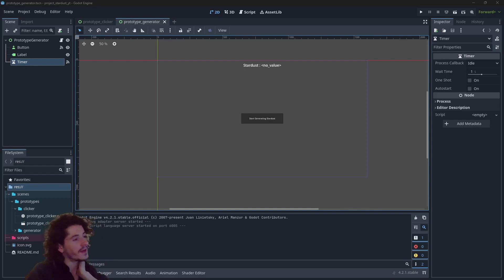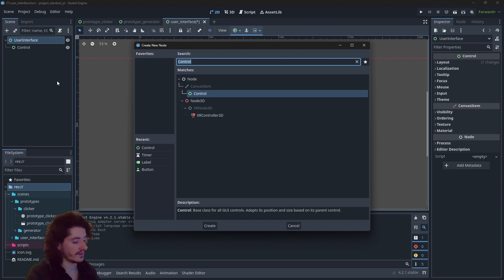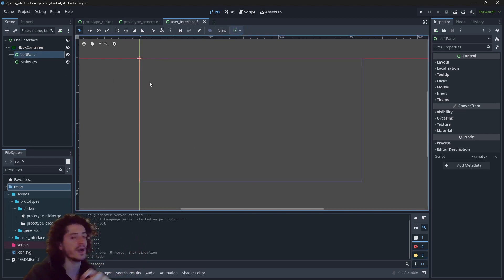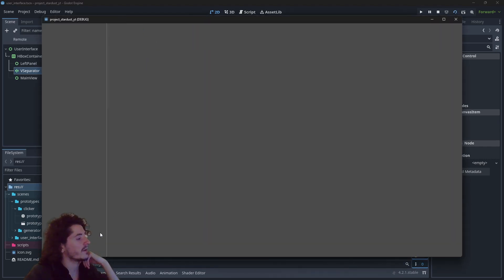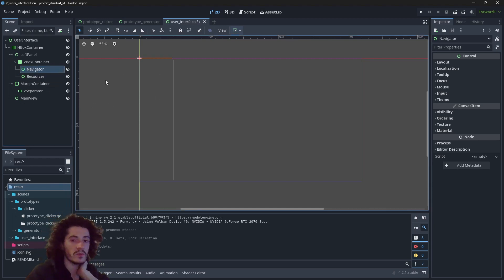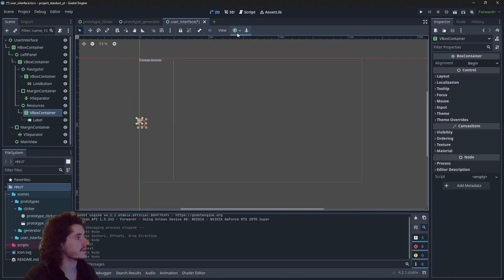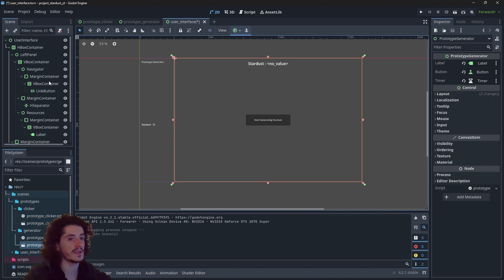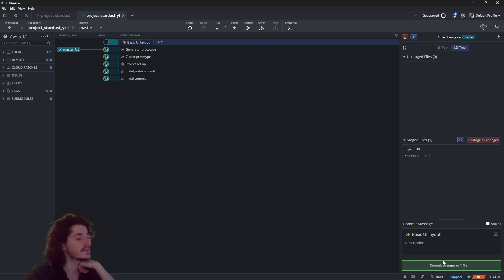Ep.2 - User Interface - Idle Game Tutorial Godot 4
Godot 4 Idle Game Tutorial Series - Ep.2 - Basic User Interface.

In this episode we will see how to create a basic User Interface. We will divide our screen in two zones : a Control Panel and a Main View. This will give us plenty of space later on to add more features. Careful though, the Navigator will not be functional at the end of this episode. The Navigator script will be made in the next episode.

Chapters :
00:00 - Intro
01:18 - Creating a Scene
02:30 - Container Explanation
06:16 - Separators
07:37 - Left Panel - Intro
07:58 - Left Panel - Containers
10:03 - Adding Fake Content
12:11 - Instantiate the Prototype in the Main View
14:29 - Conclusion & Future Content